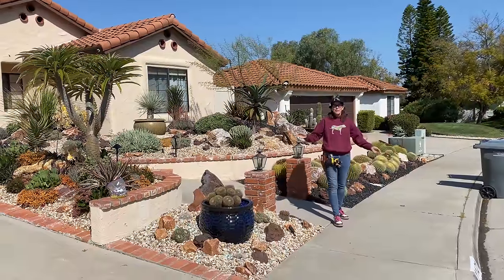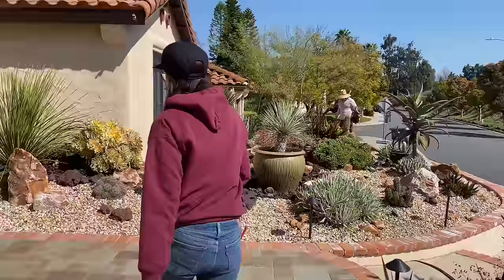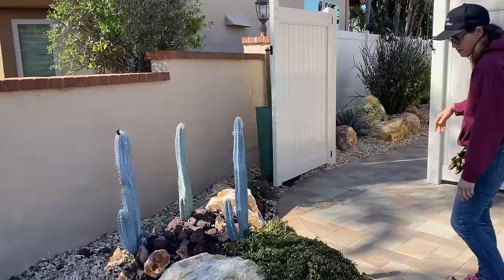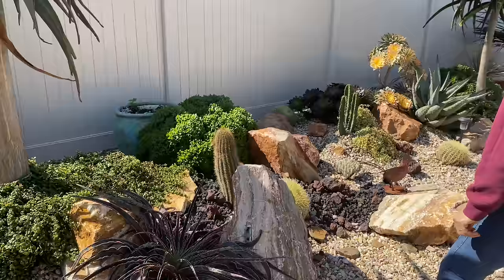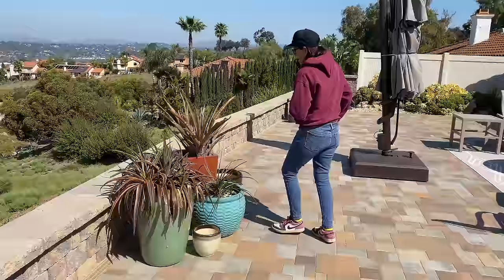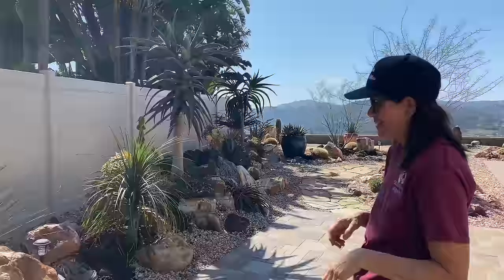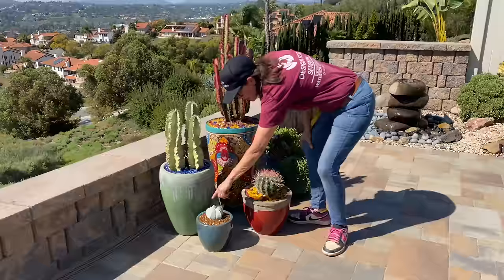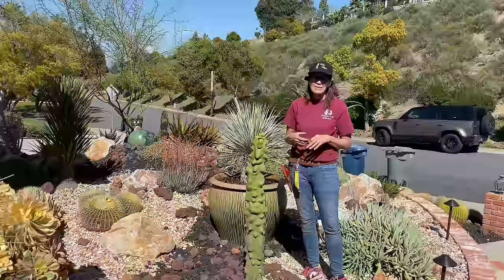ESCONDIDO FIRST ANNUAL MAINTENANCE. Fighting Snails with Snails.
Happy First Birthday to this gorgeous garden!
Today’s maintenance was such a joy!
This garden has a very special magic.
The energy here is so full of life and prosperity.
Team DFS and I worked it over good!
Every plant was touched and treated to some tlc.
We had a couple of casualties to advanced aloe mite and treated all of the susceptible plants, systemically with Tree and Shrub.
We also put down snail bait and a pre-emergent to counteract new weed growth.

Have questions about converting your own outdoor space into a succulent paradise? Join me for the next Succulent Tapestry 101 Virtual Workshop and I'll answer them live!